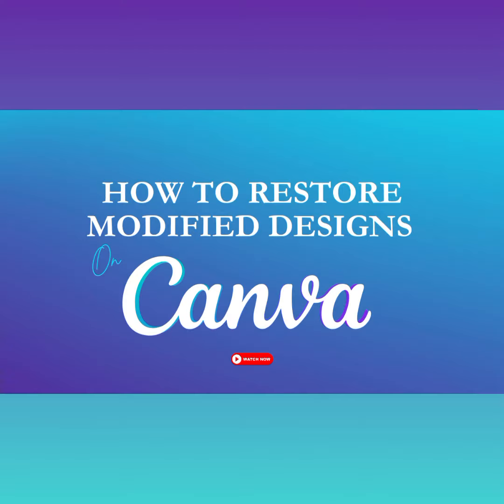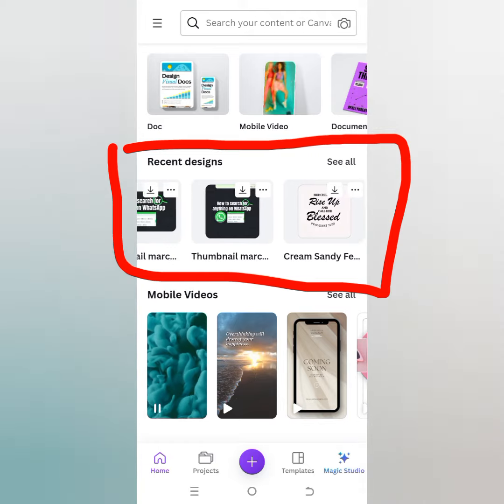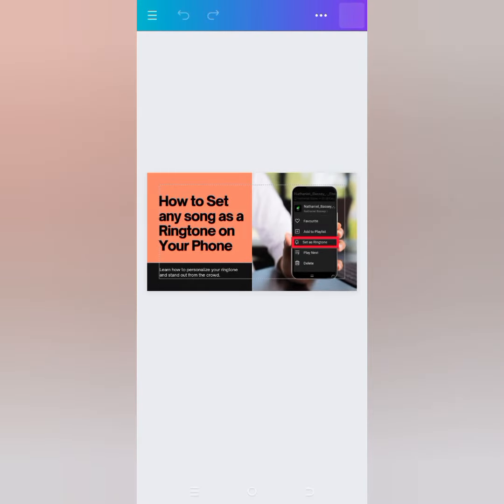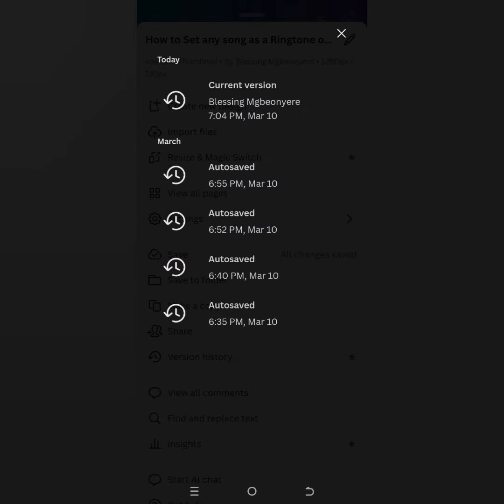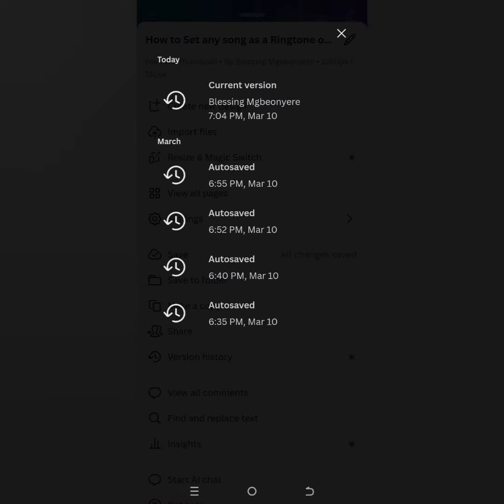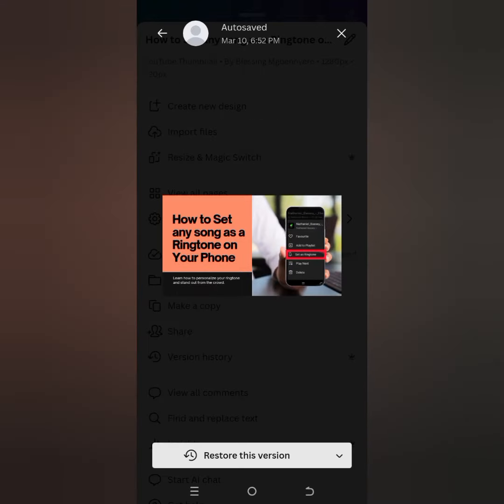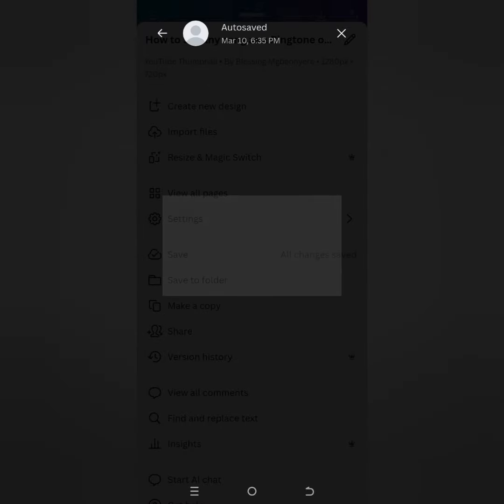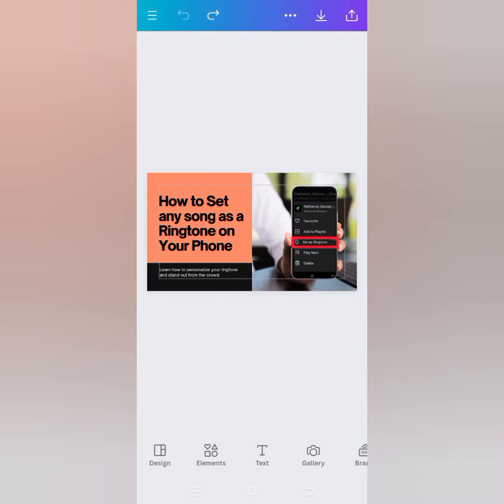How to Restore any Canva Design that was Modified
As a graphic designer, you might constantly modify your designs until every possible error is fixed and perfection is attained. In doing this, there are templates that you might miss because you didn't create a copy of it here's where Canva comes in.

With Canva, you can restore different versions of your design right from the first time you created that design till the current version you have. Isn't that cool?

I've shown you how to do that in this video without stress.